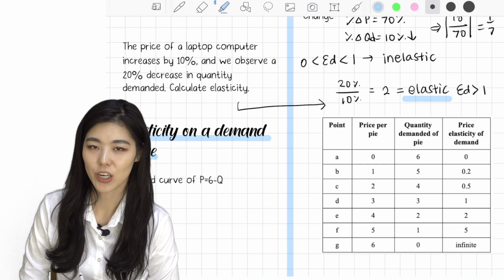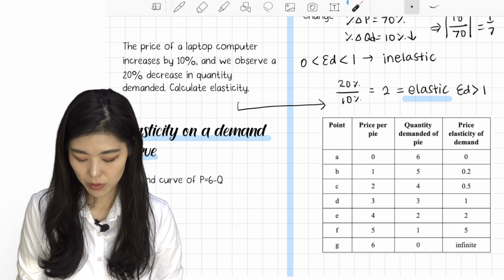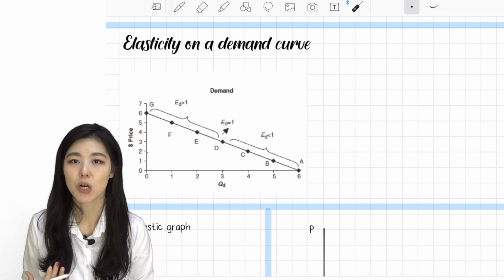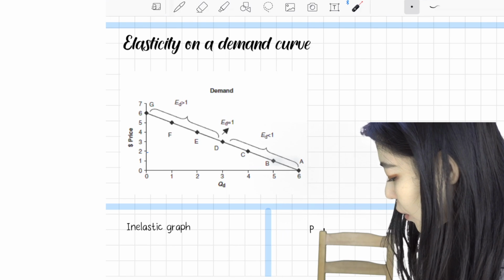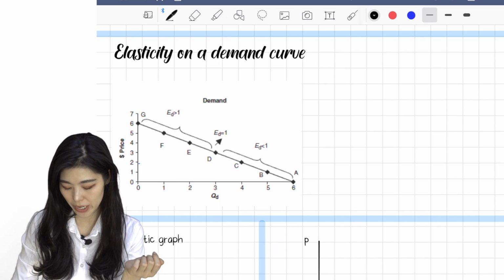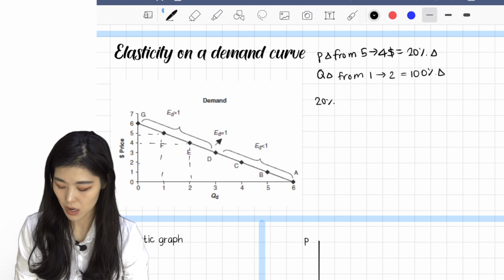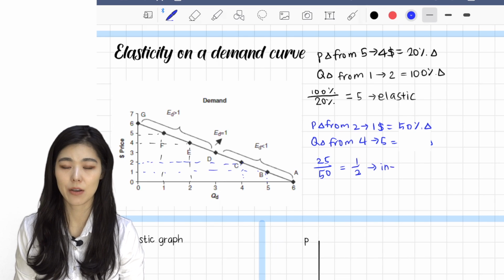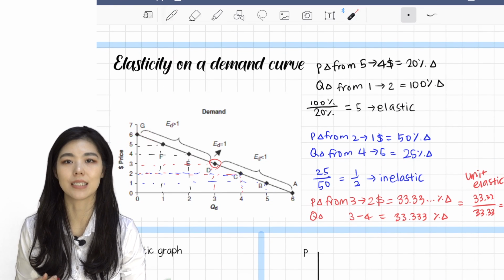3-2 Elasticity along the demand curve explained with orbeez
Did you know that elasticity along the same demand curve differs?
This video will explain what students get confused a lot, elasticity along the demand curve.